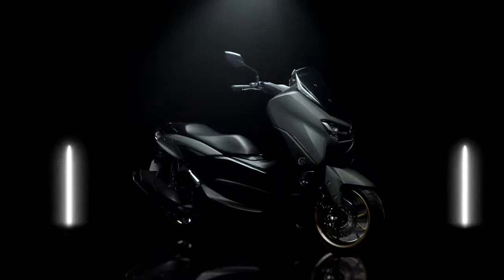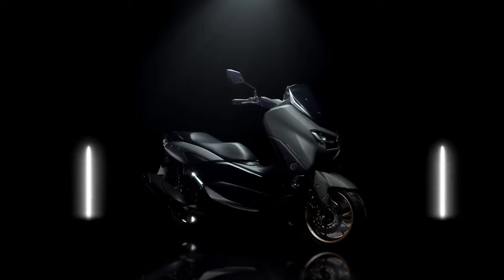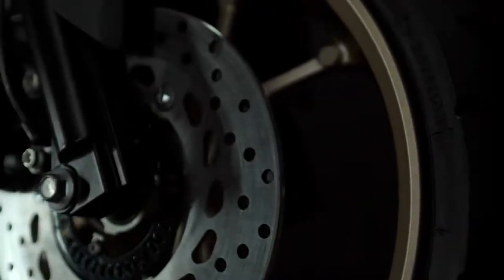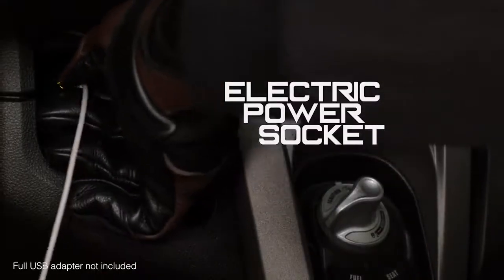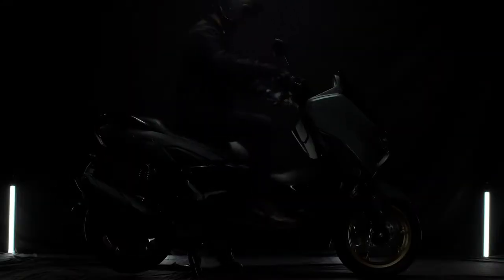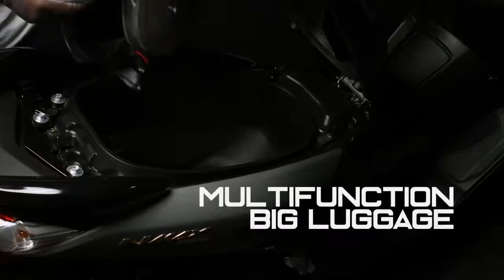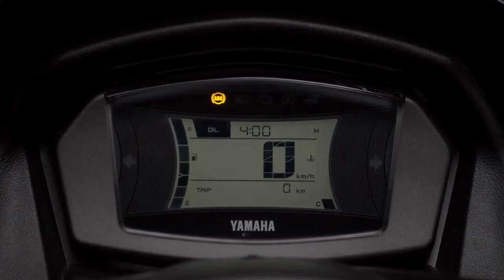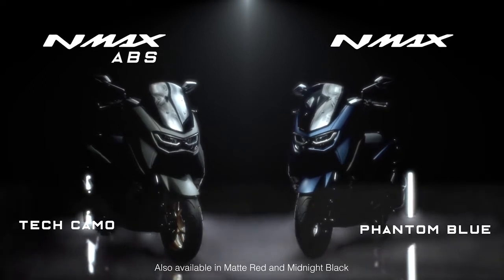Nmax 2021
this video and music  is not mine, credit to the right owner of this video